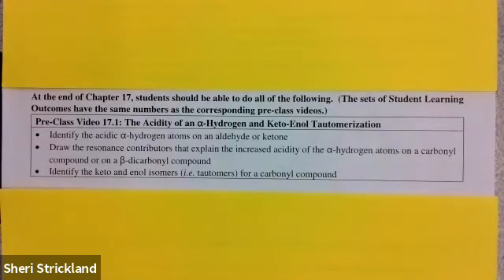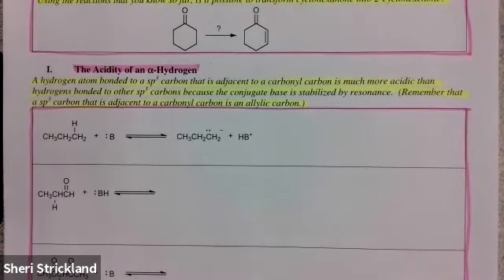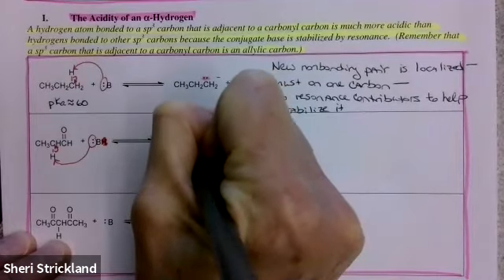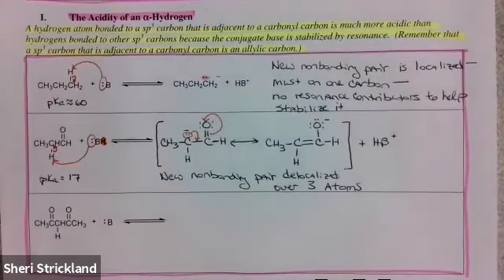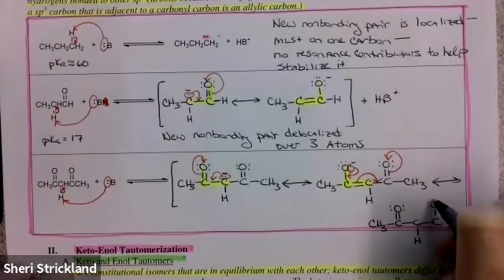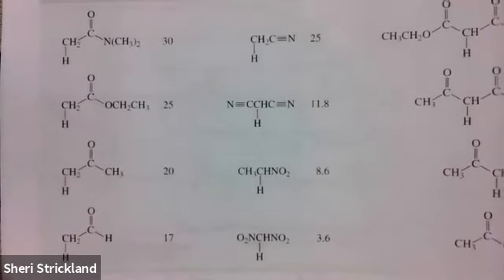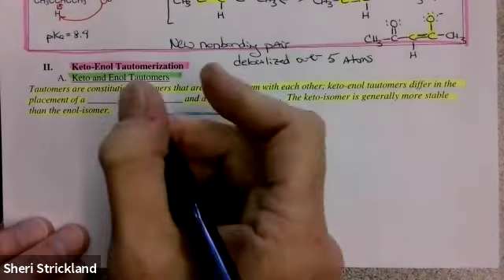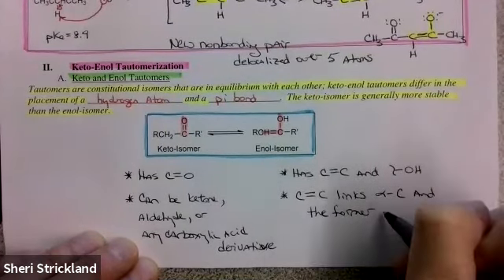CHM204 Chapter17 Video17 1 Fall2023 GMT20211027 205127 Recording 640x360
This is #1 of 2 Pre-Class Videos for Wednesday, October 18.